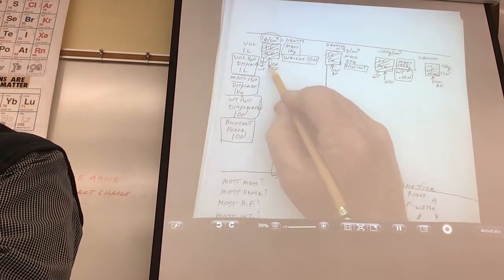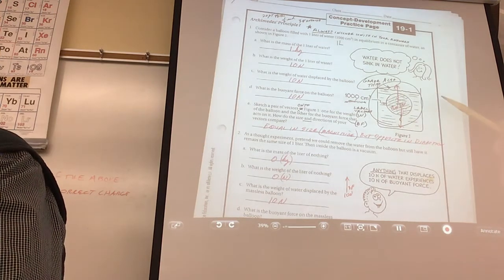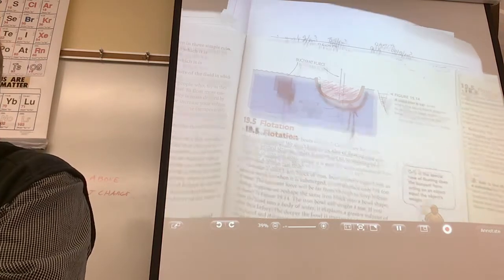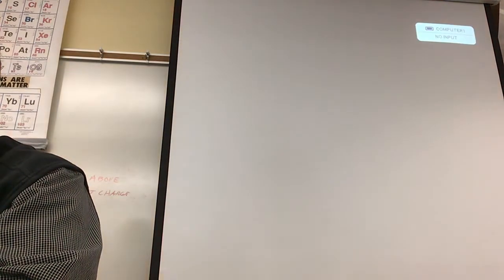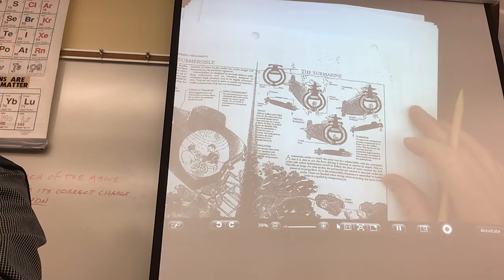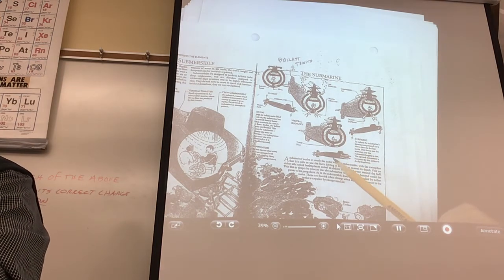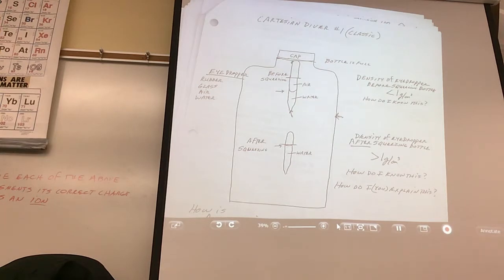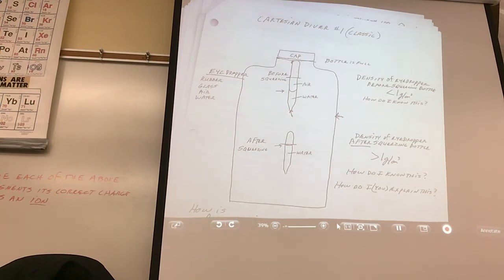December 4, 2020